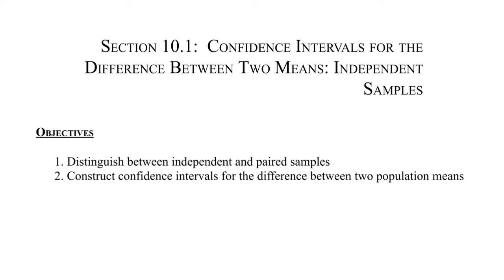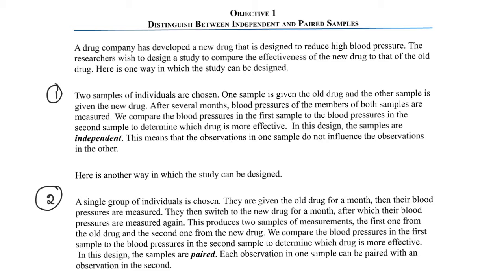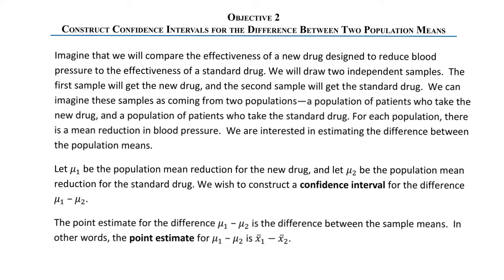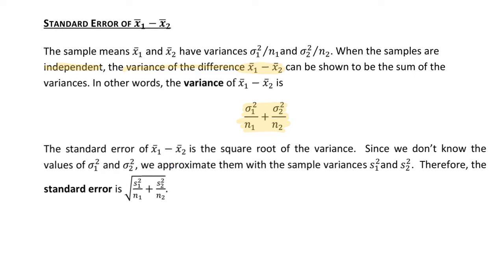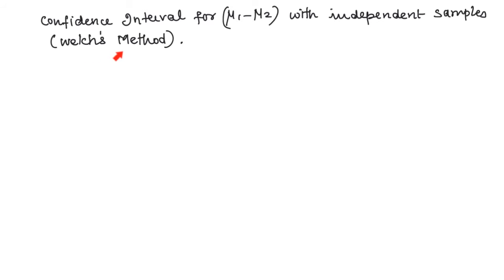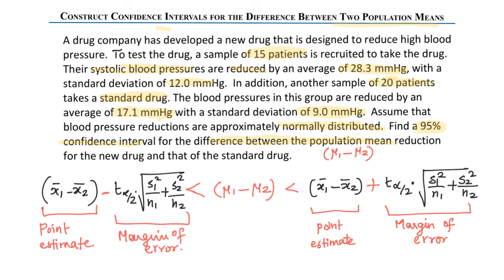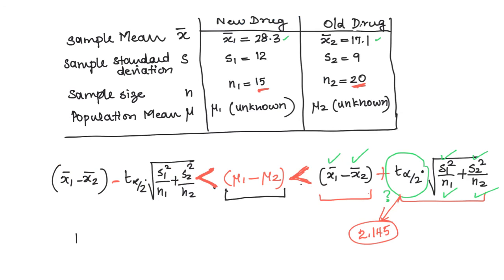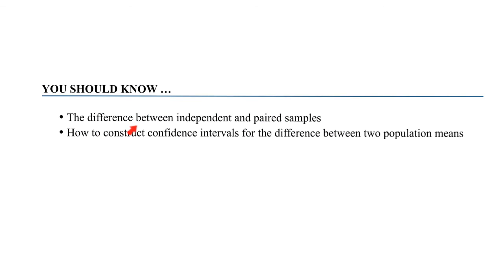Math 13 10.1 confidence intervalfor the difference between two means